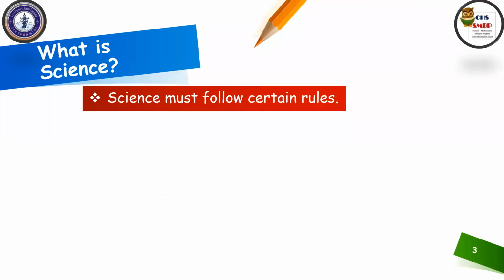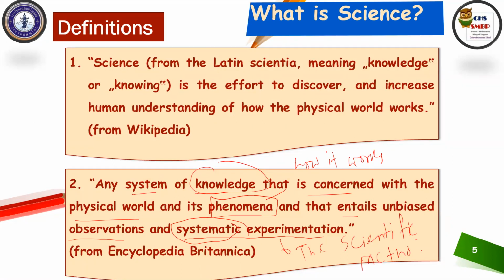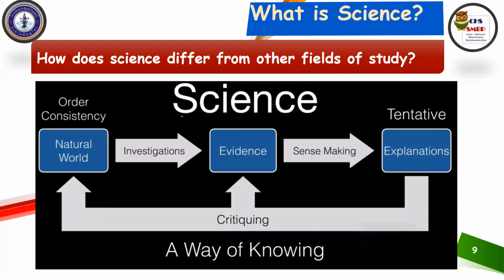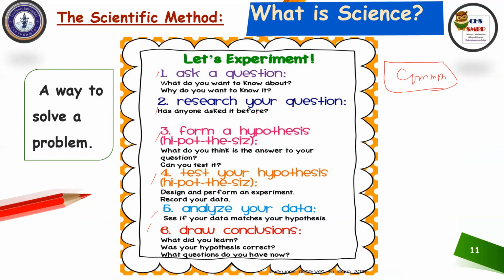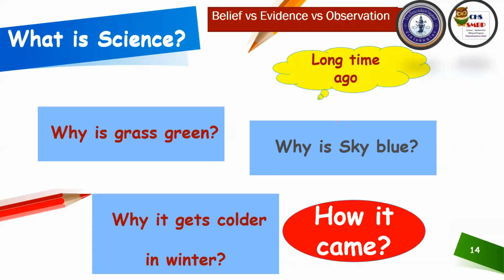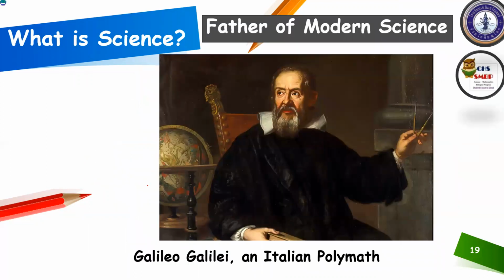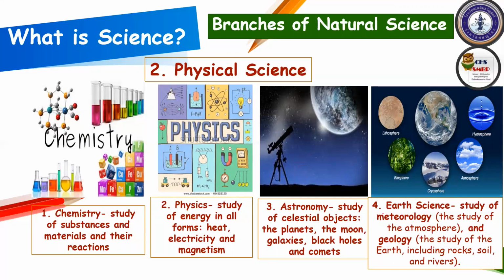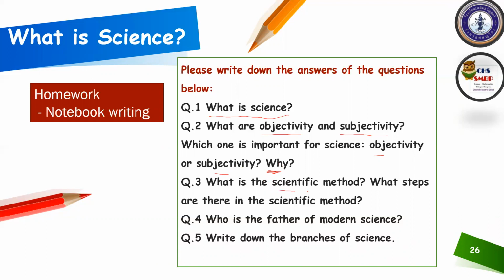Lecture 2 : Part 1 What is Science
Instructor : Teacher MD Showket Hasan
Class : M.1.4
Program : SMBP
School : Chalermkwansatree School
Academic Year :2020